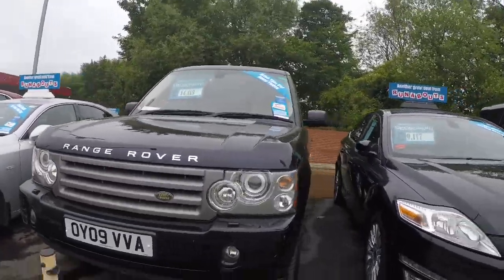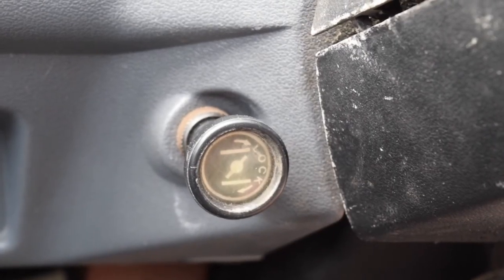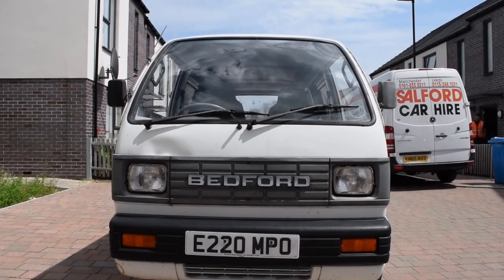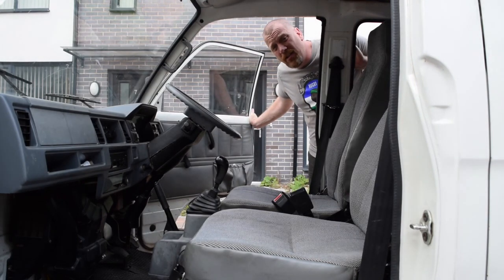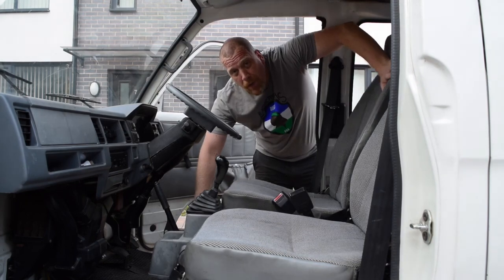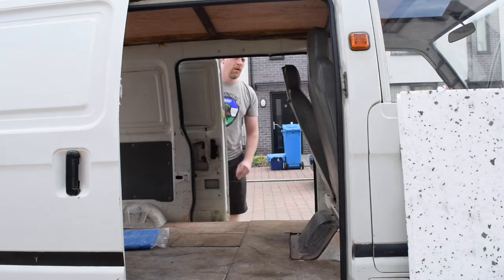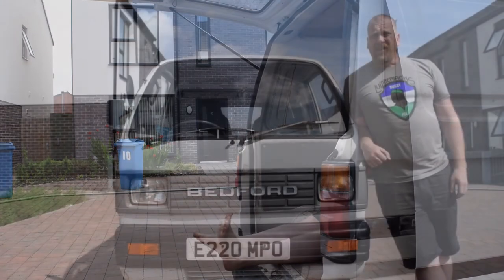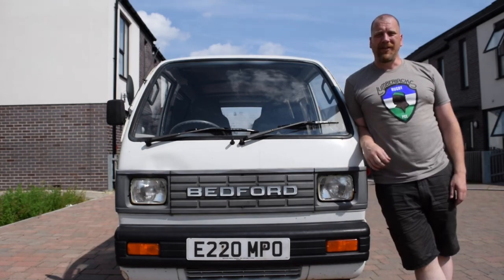Seemed Like A Good Idea - Mongol Rally 2017 - Introducing The Vehicle